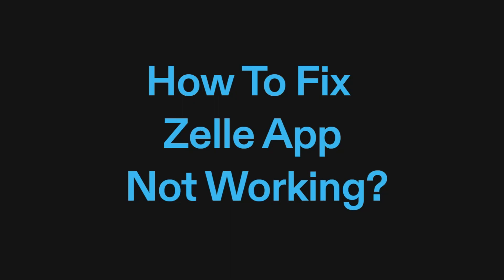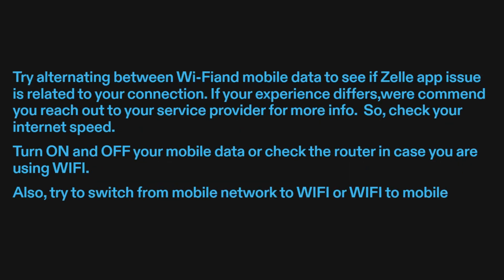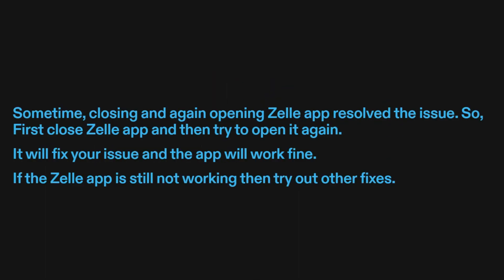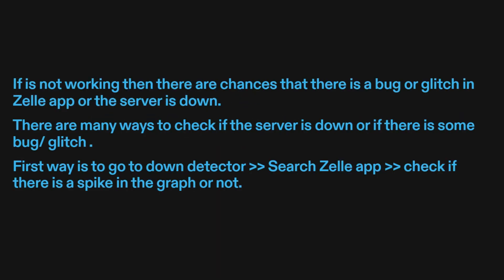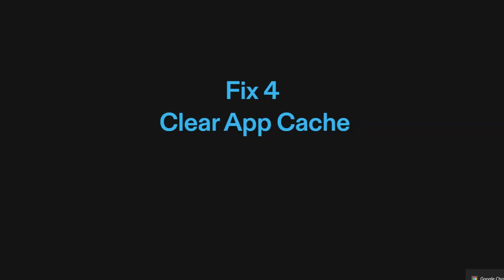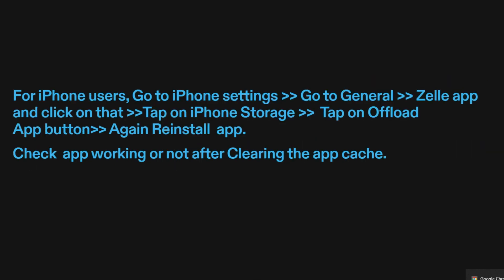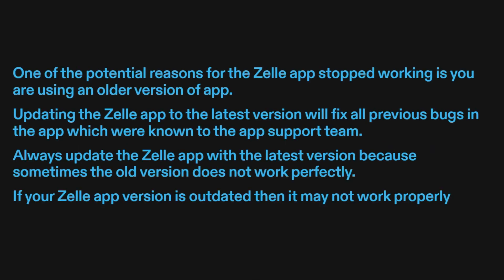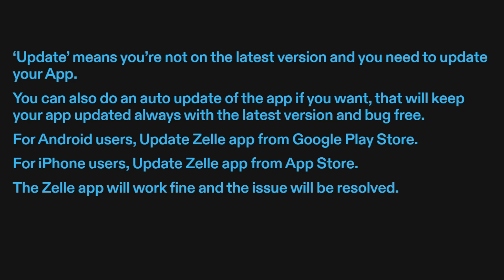HOW TO FIX ZELLE APP, Keep Crashing, Keep Stopping, Stuck on Loading Screen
Sending money shouldn't be a struggle. In this video, find solutions to Zelle app issues, so you can continue to send and receive funds with ease and confidence.

0:00 Introduction
0:03 Fix 1: Check Internet Connection
0:45 Fix 2: Try Closing And Reopening The App
1:03 Fix 3: Check The Server
1:39 Fix 4: Clear App Cache
2:10 Fix 5: Update App